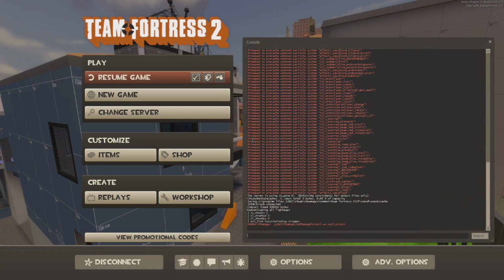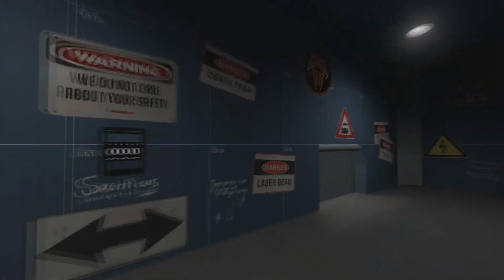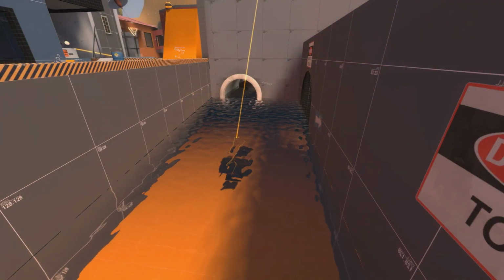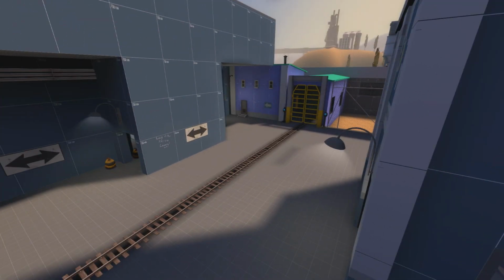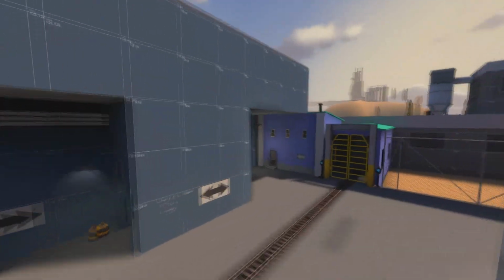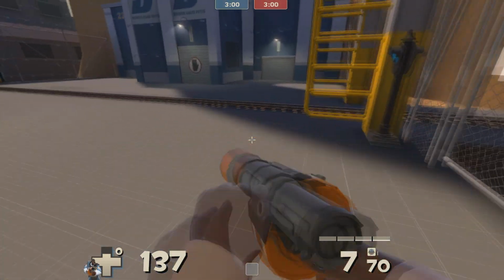TF2 Custom Map Changelog - koth_trainsawlaser_rc2 & koth_trainsawlaser_pro_rc1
Download the latest versions of the maps here:
Trainsawlaser

Sorry this one's a bit sloppier than usual, I think I destroyed myself mapping these past few weeks!